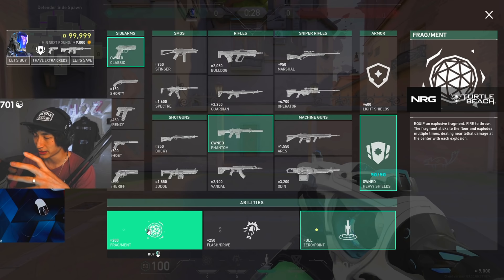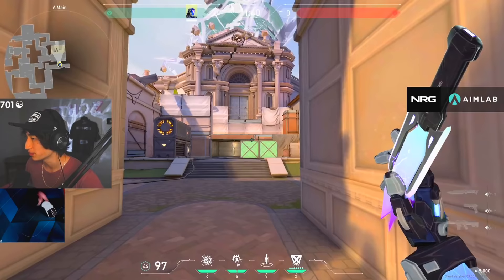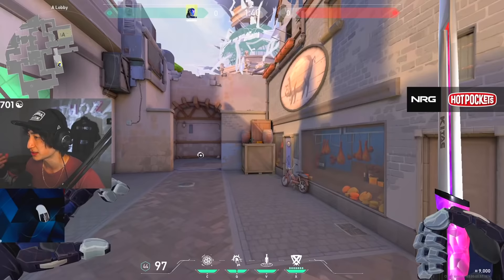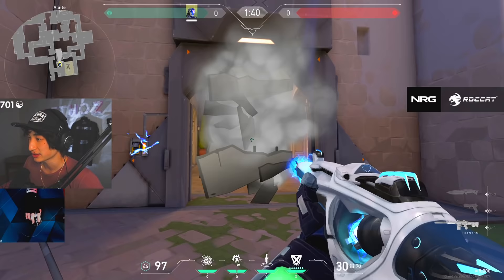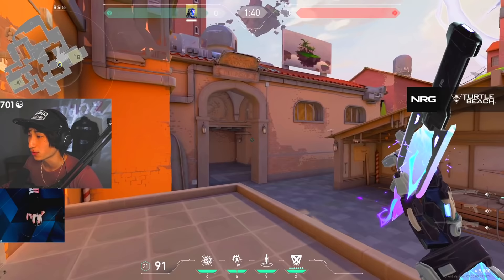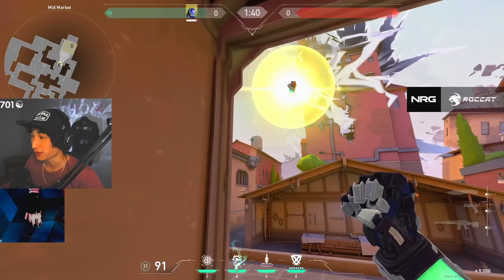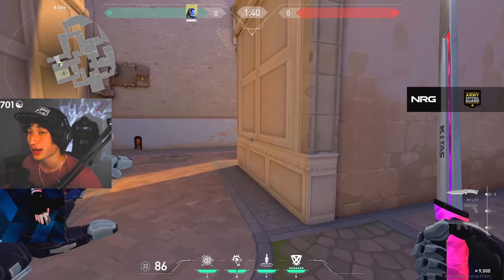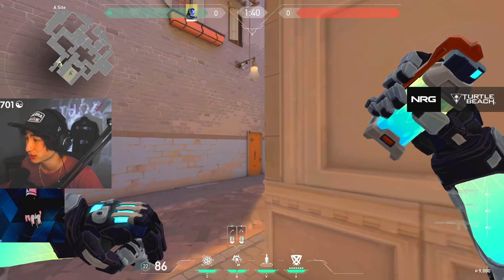How to Play KAY/O (Aggressive KAY/O Tutorial)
VALORANT highlights taken from ranked games, pro scrims, and tournament matches